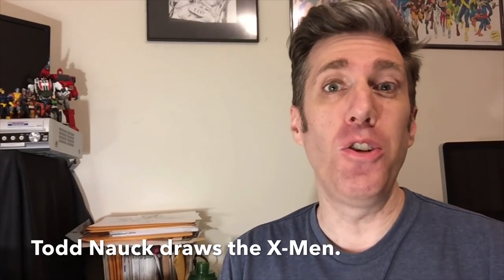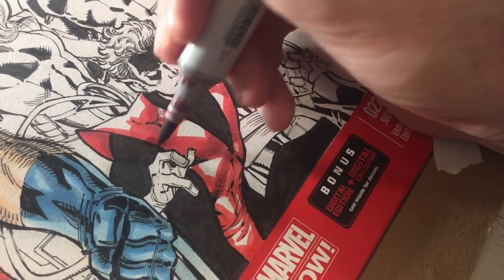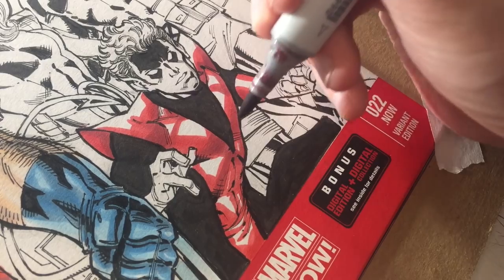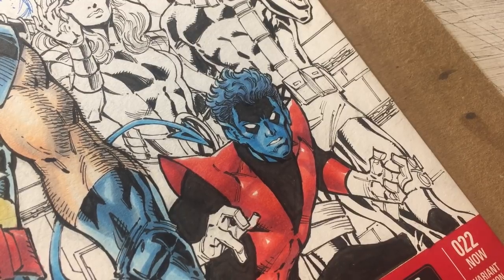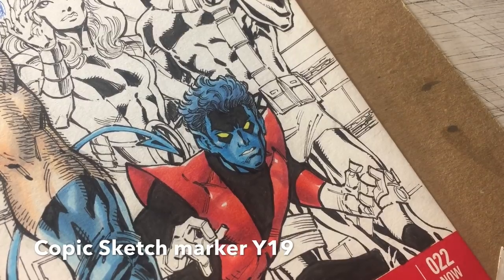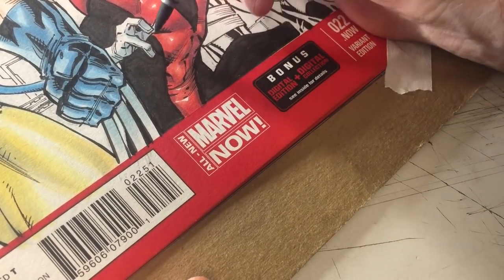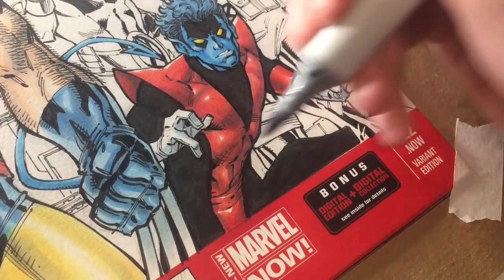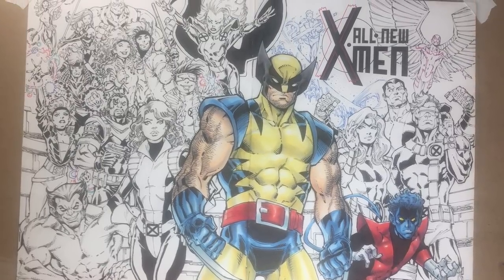Todd Nauck X-Men Group Shot Part 16: Copic Color Nightcrawler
Todd Nauck shows how to draw a group shot of the X-Men! This video we Copic marker color Nightcrawler!

See the art here: Link to come